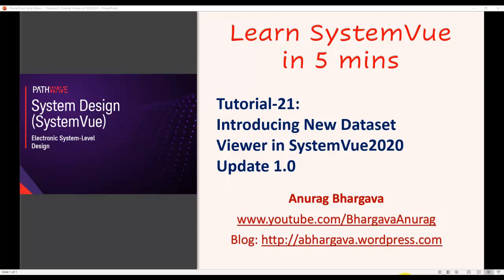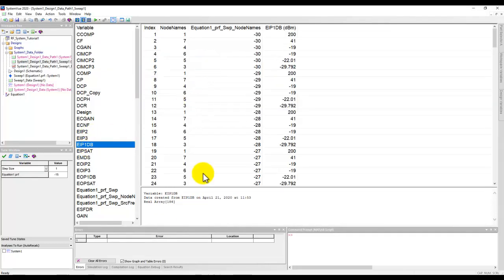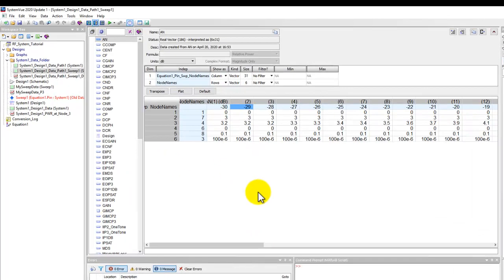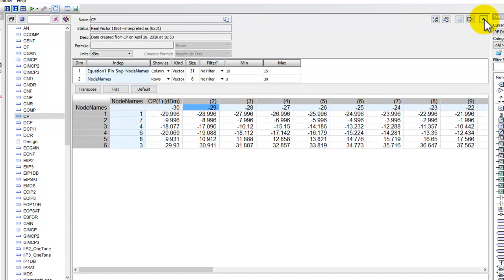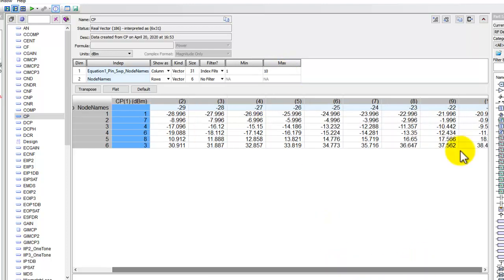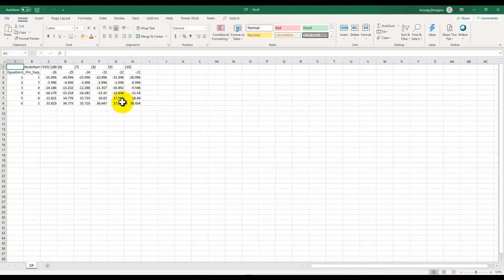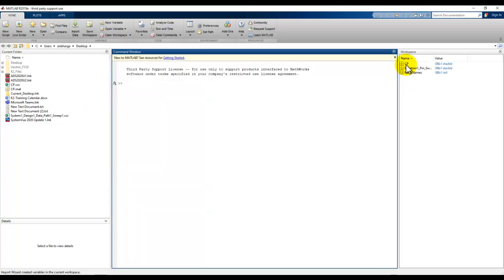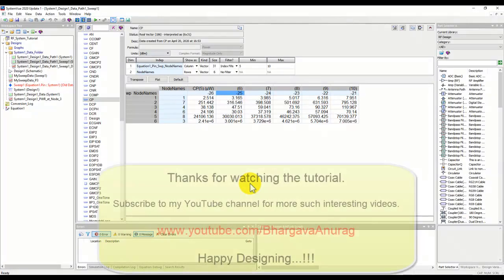Tutorial-21: New Dataset Viewer in SystemVue 2020 Update1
Welcome to the "Learn SystemVue in 5 mins" video tutorial series. In the 21st tutorial video, you will learn about new dataset viewer in SystemVue 2020 Update1 release which provides some great features of viewing and processing the simulation data as well as to export it to .csv or .mat file very easily.